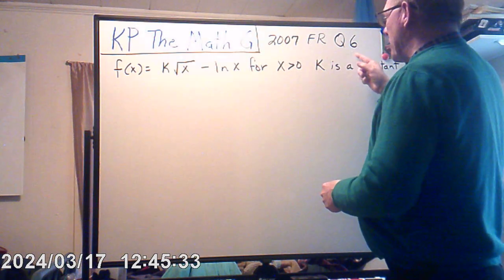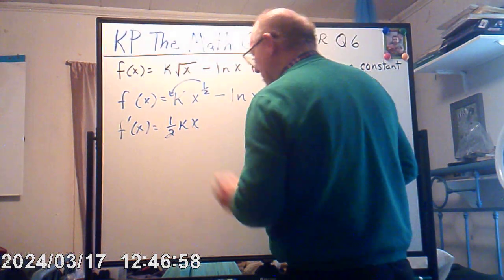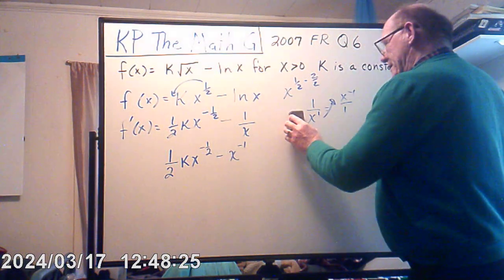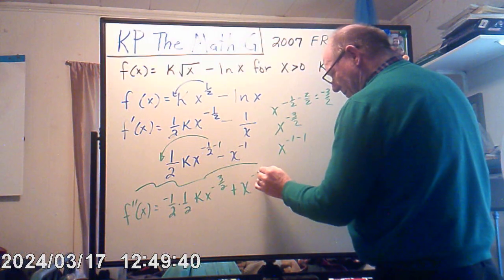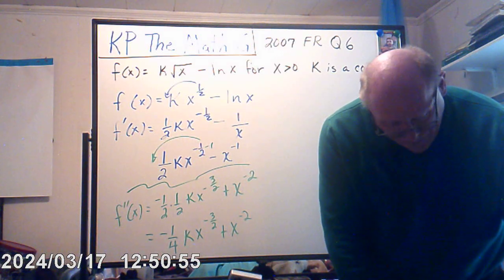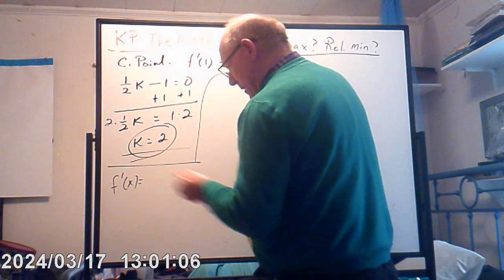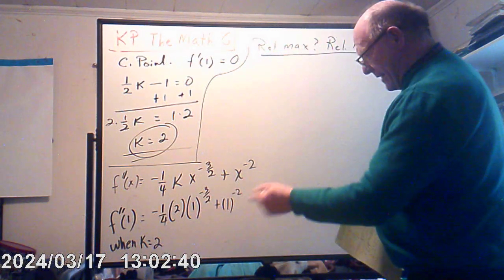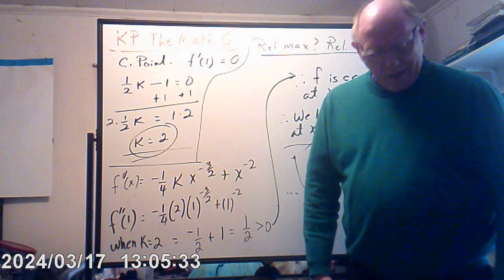2007 Free Response Q 6: Concepts Behind The First And Second Derivative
In this video, we discussed (1) how to find the first and second derivatives of a given function of f, and (2) What value of K (a constant of the function f) does f have a critical point at x = 1?  (3) With this value of K, does f have a relative maximum, a relative minimum, or neither?  Justify your answer.